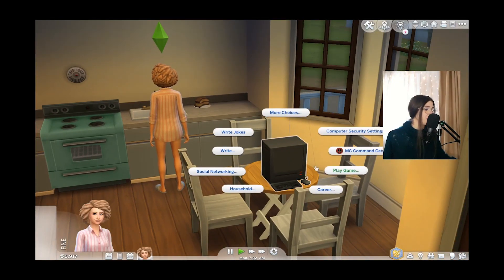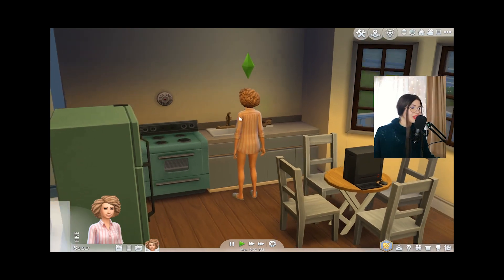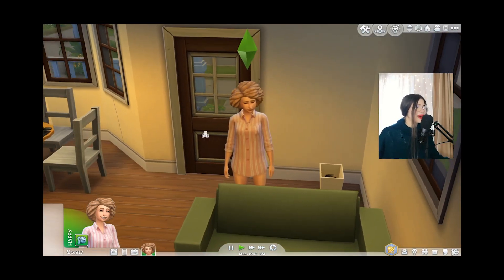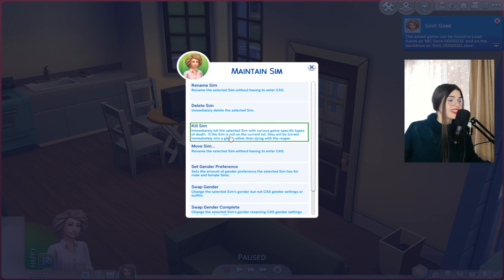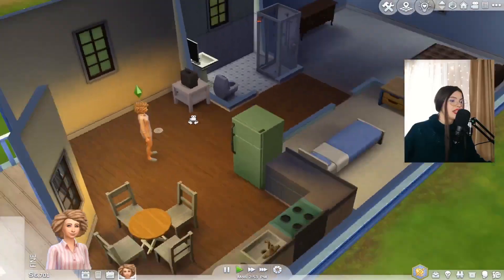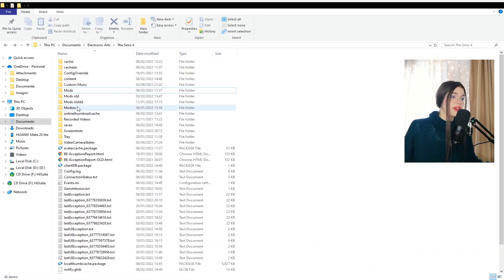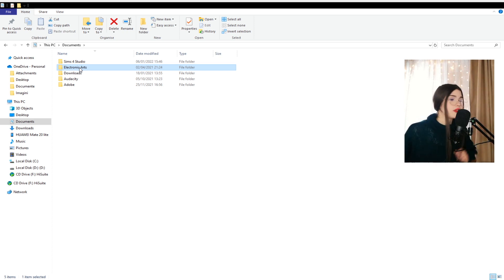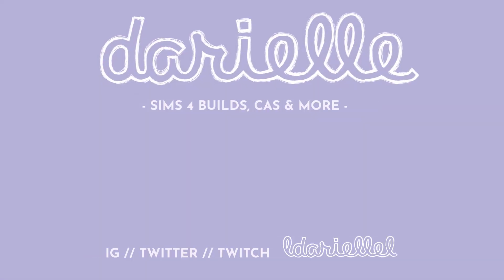BEST Sims 4 TIPS For Beginners (saves, gameplay) 2023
Here are some Sims 4 tips you NEED to know before playing the game... those will make your Sims 4 gameplay a LOT more pleasant & enjoyable!

Struggling with Sims 4? Today's video talks about some Sims 4 tips you need to know before playing the game so that playing TS4 becomes a much more enjoyable experience!
No Sims 4 issues anymore, we've got the TS4 tips!